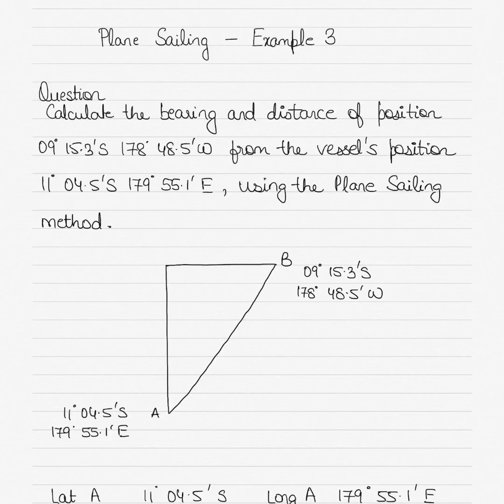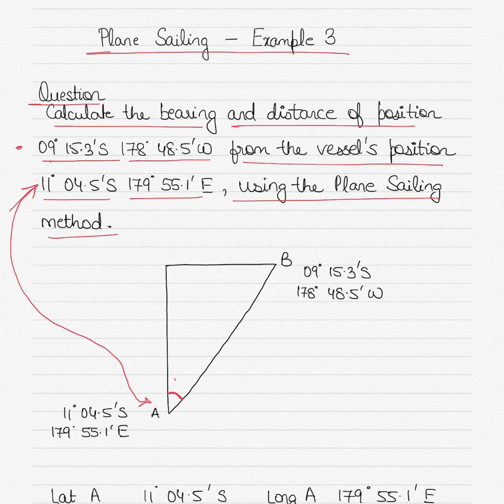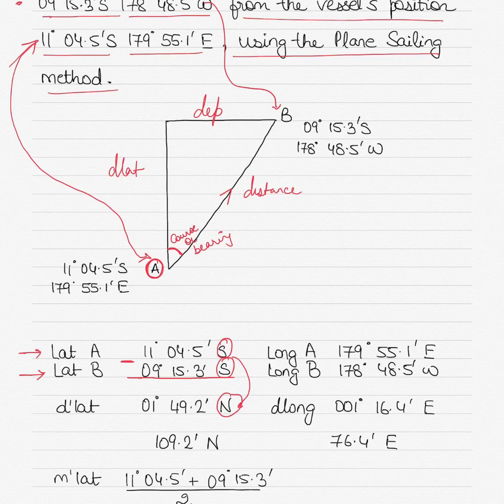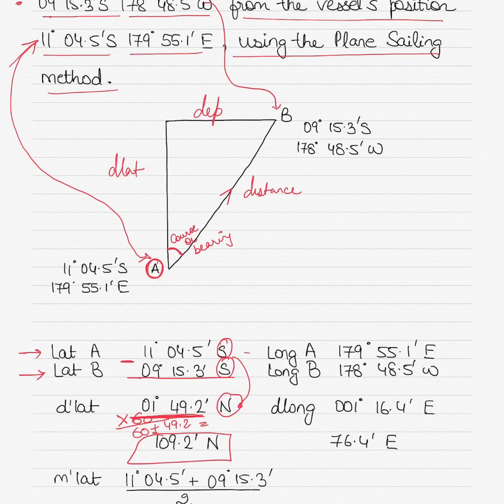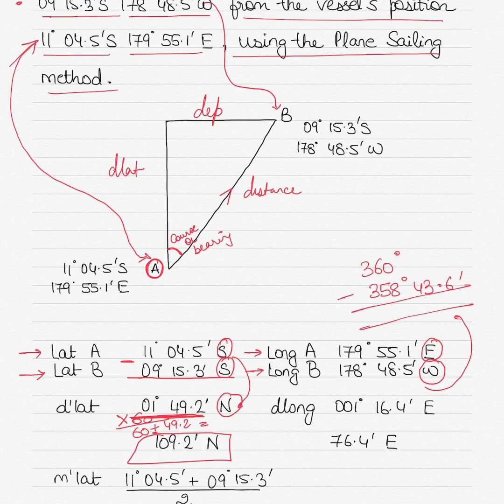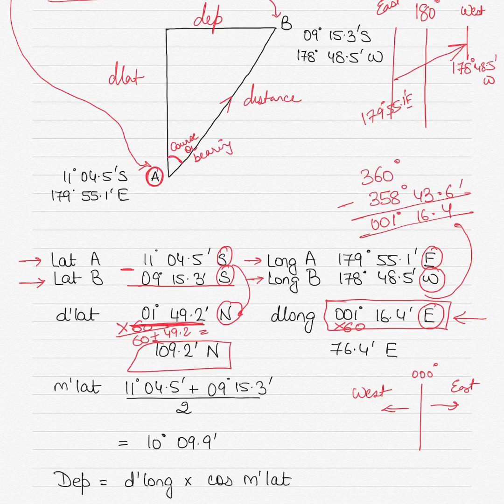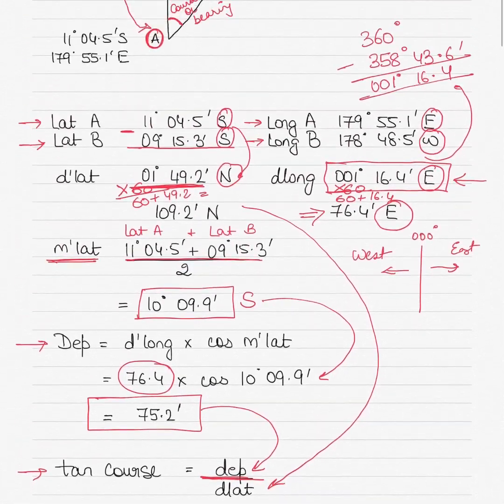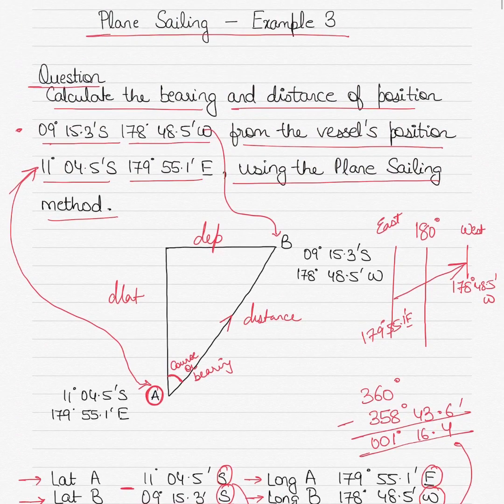Plane Sailing Calculations - Example 3 (Coastal Navigation)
Using a numerical example, this video explains the calculations involved in Plane Sailing. The concept of plane sailing and its difference from Mercator sailing is also explained.
Mariners will also benefit by watching the following videos:
Mercator Sailing (Example 3):
Mercator Sailing (Example 4):